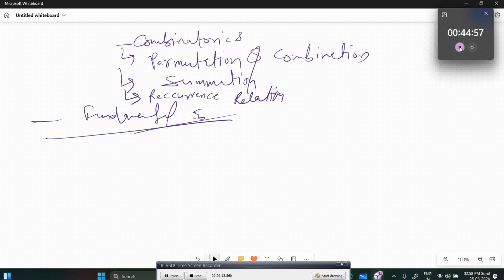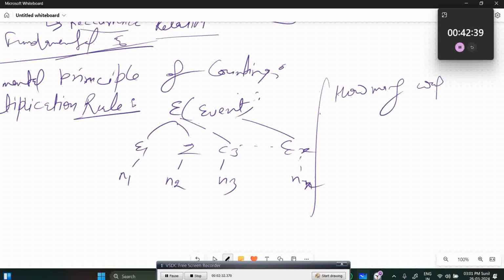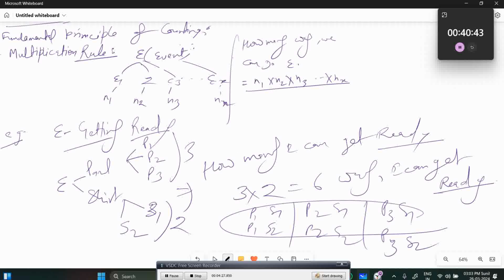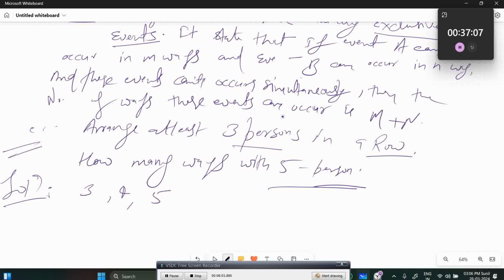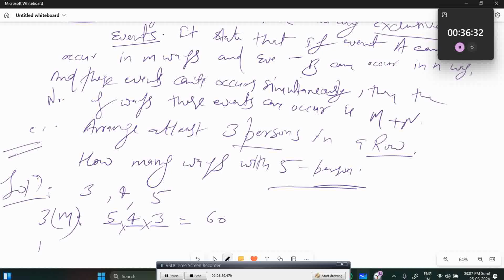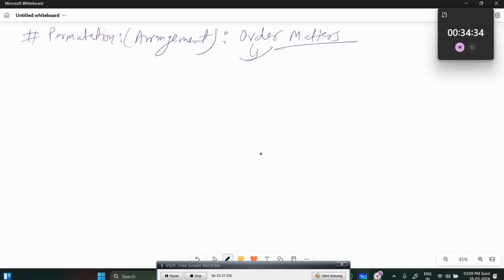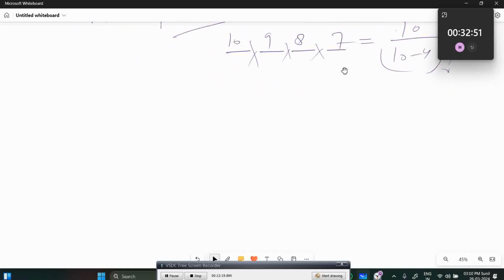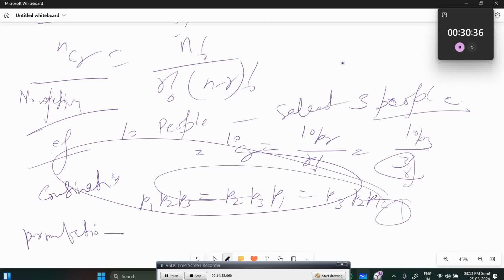Discrete Mathematics 12 | gate | gate2025 | amitkhurana sir notes